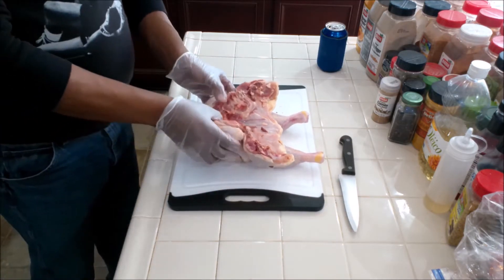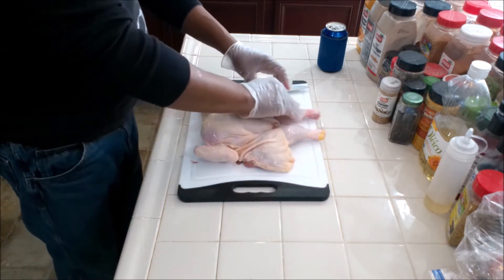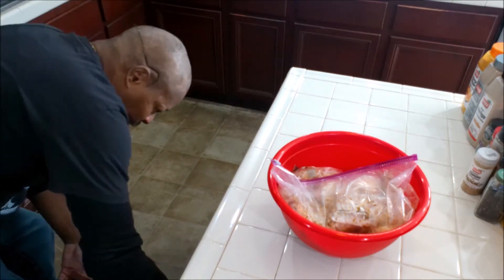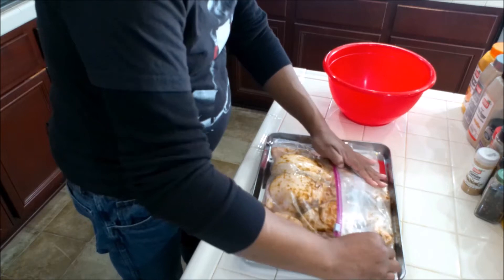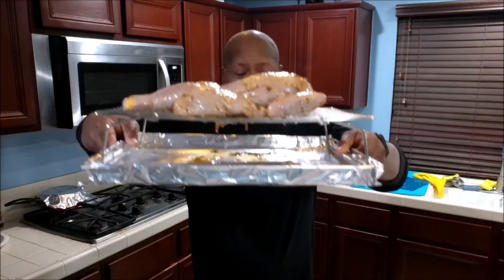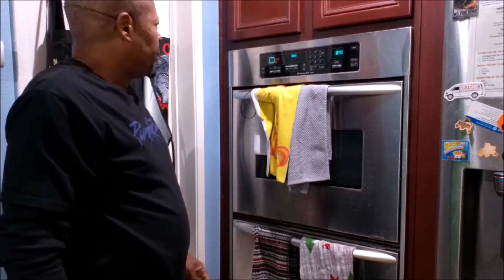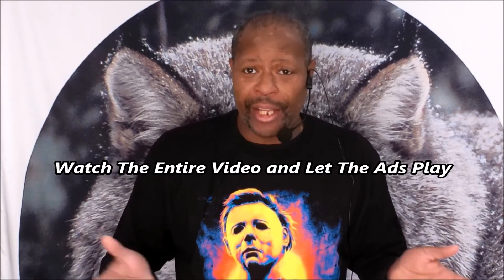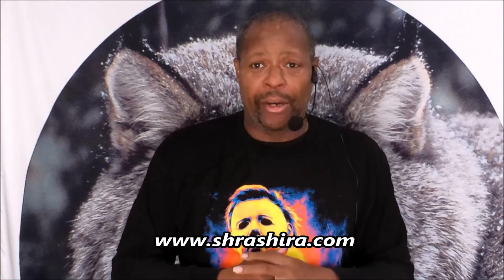How to Spatchcock a Chicken with Jerk Marinade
Rotating Lighted Turn Table
Stacked Baking Sheet
Kitchen Scissors Heavy Duty
Wireless Lavalier Mic
Voice Recorder
UHF Wireless Mic
Pyle 2 Mic
Eaton's Boston Bay Jerk Seasoning
Eaton's Jamaican Jerk Seasoning Mixed Pack (Hot & Mild)
Paper Plates

If you want to send the Peanut Gallery a little something, something...

30724 Benton Road, STE C - 302 #408, Winchester California 92596